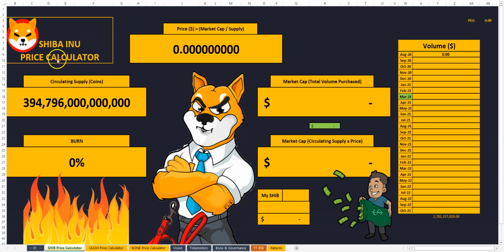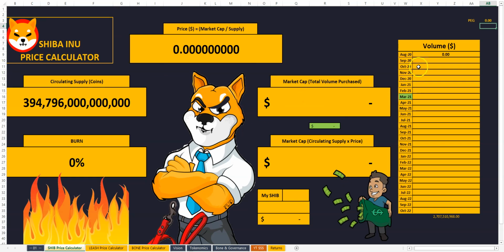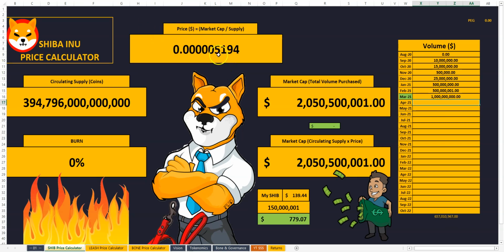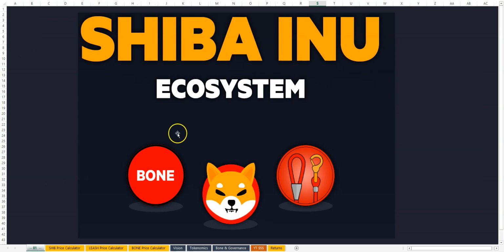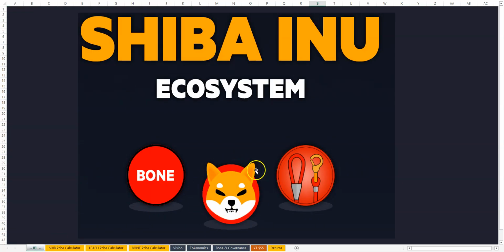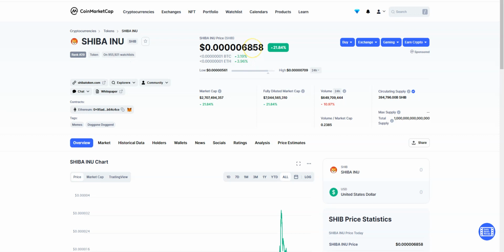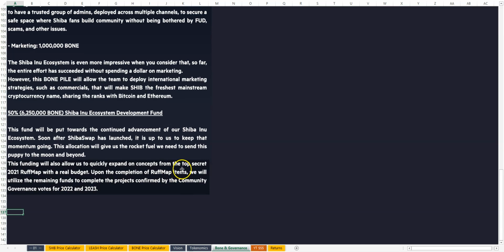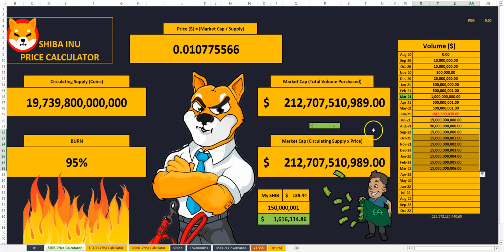Shiba Inu Coin Price Analysis 2021 | BONE Price Prediction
Here's I'll use my Shiba Inu Price Calculator to preict the price of SHIB token if it matches Bitcoin's market cap. I also predict the price of BONE token at different market caps to show what your returns would possibly be.

Investing in any asset involves risk and your own due diligence is required. Never Invest more than you're willing to lose. The view points on this channel are of my own non-professional opinion and do not constitute financial advise.